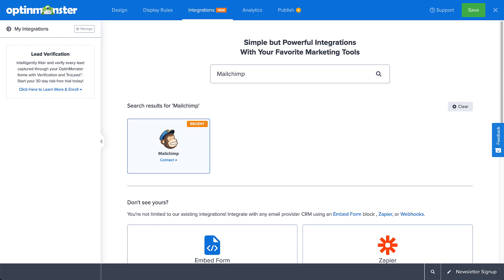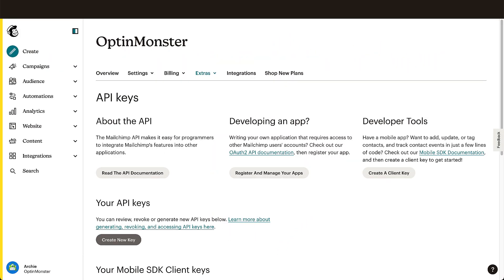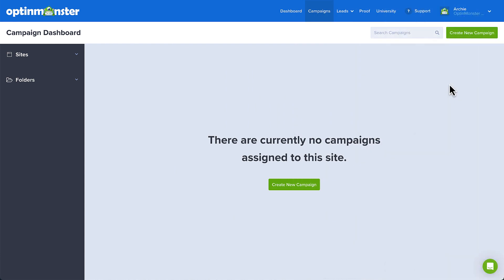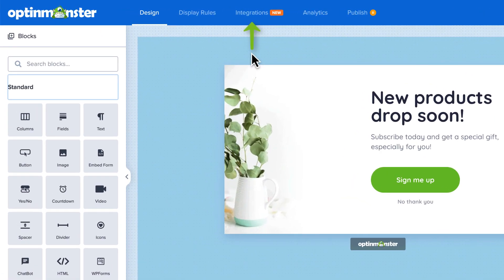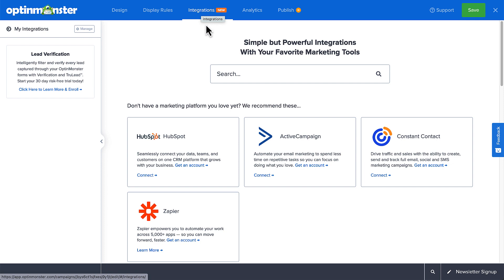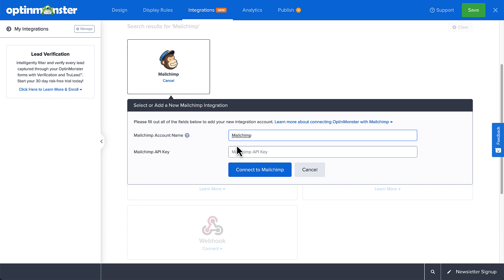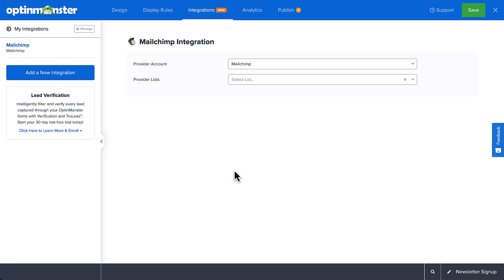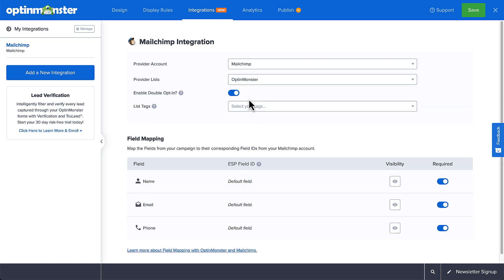How to Connect OptinMonster to Mailchimp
OptinMonster offers seamless integration with Mailchimp, and connecting OptinMonster to your Mailchimp email list is easy. In this video, I’ll show you how.